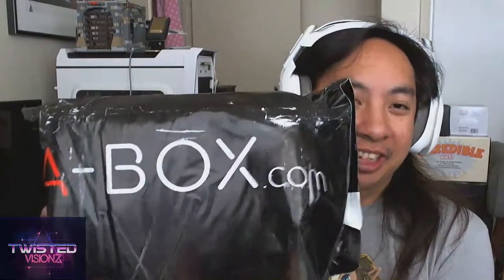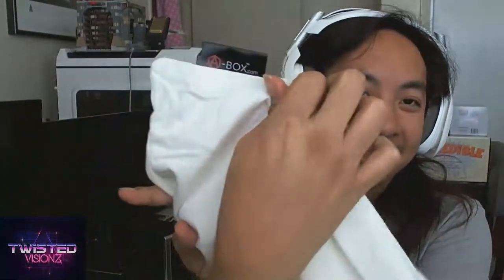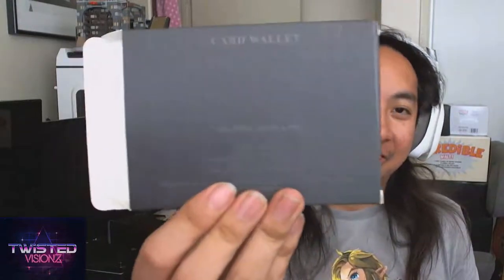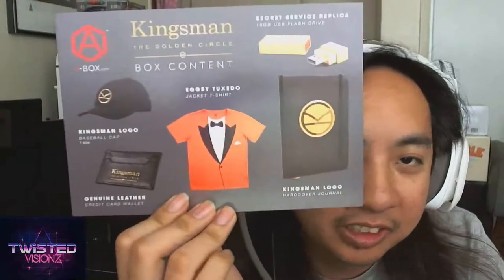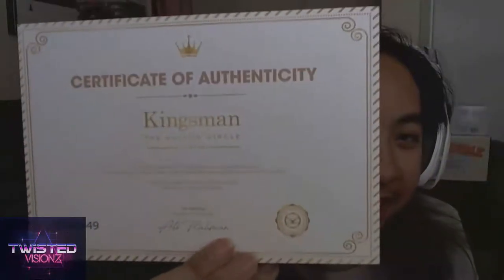Un-boxing the A-Box Kingsman Limited Edition Box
Here's the unboxing of the Kingsman limited edtion crate from A-box.  This box is loaded with cool stuff, from the lighter flash drive to hte leather wallet, to the apparel like the hat and t-shirt, and lastly the journal.

If you wantto get your own check out A-box.com